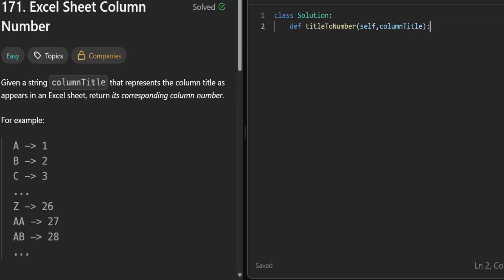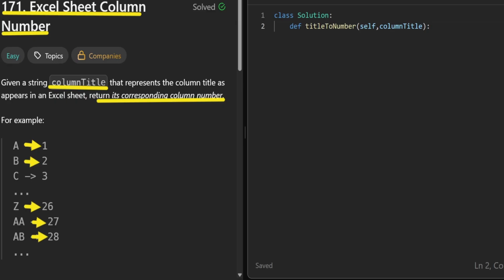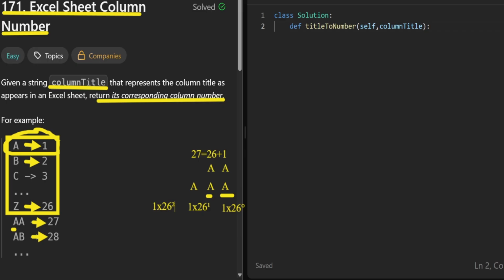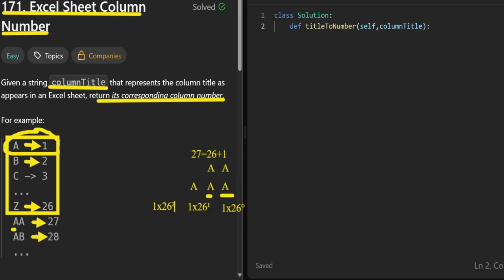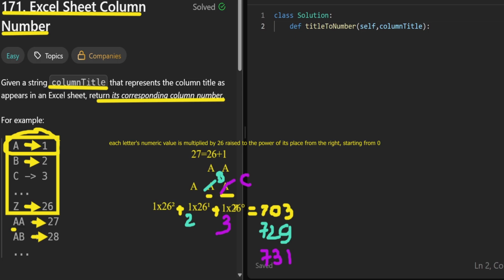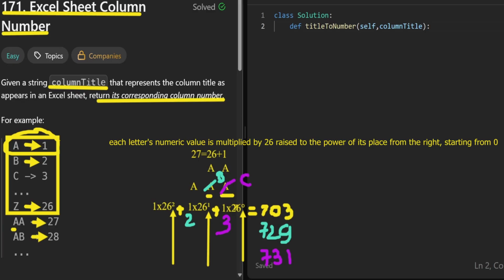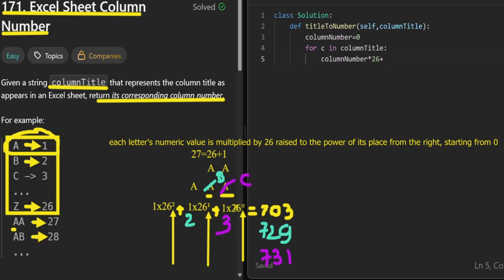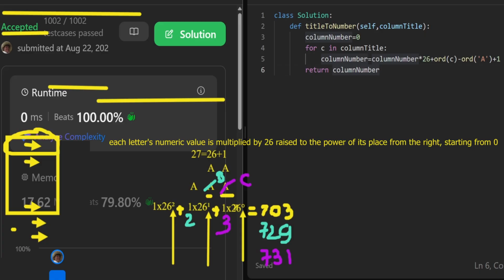Leetcode 171. Excel Sheet Column Number 🔠✖️ Multiply & Add, Numbers Glad! 🔢✨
Turn Excel letters into numbers in seconds!  In this tutorial, we walk through Leetcode 171: Excel Sheet Column Number step by step  how to convert Excel column titles (A, B, Z, AA, AB…) into their corresponding numbers using a simple base-26 approach. This Leetcode solution is easy to follow and great practice for coding interviews